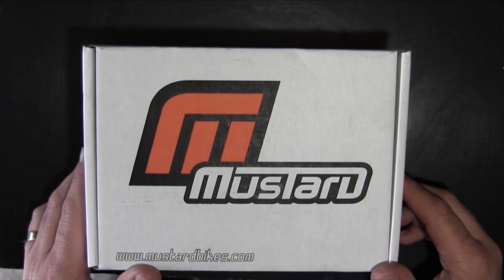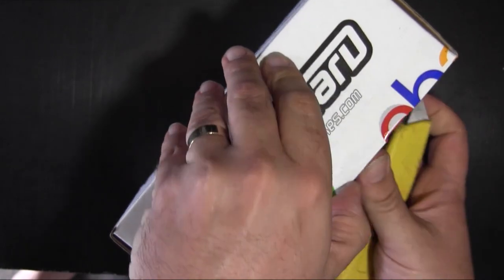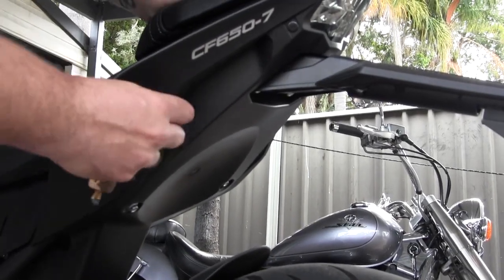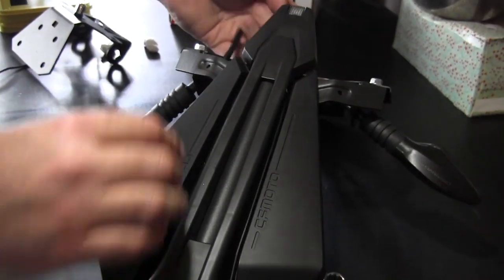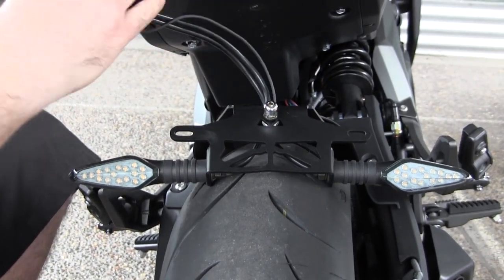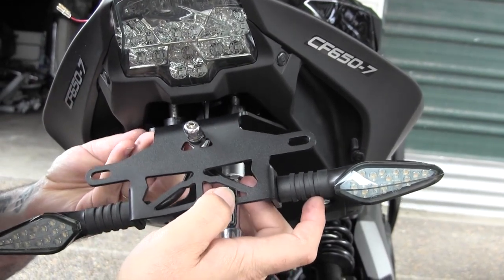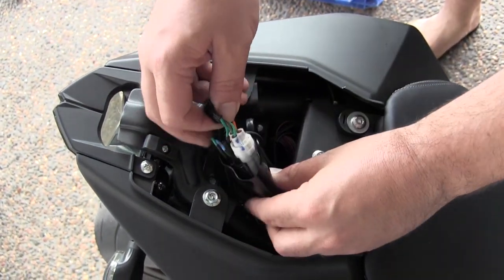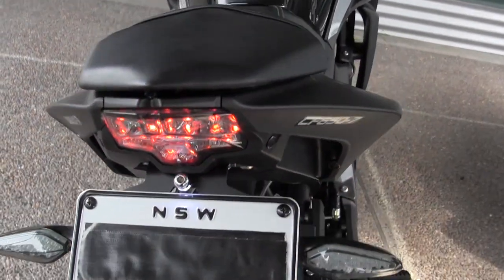CFMoto 650NK Tail Tidy / Fender Eliminator kit Install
CFMoto 650NK comes with a very long rear tail section.
One of the first modes I recommend to do is a tail tidy.
Not only dose this make the bike look more complete but,
once fitted it's said to shave 3kg of the bikes weight!

This kit was purchased from a supplier in Tasmania Australia.
I didn't receive any endorsement from the supplier but it was the only product that I could find that specifically said it fitted a 2017.
All other products stated only up to 2016.

Cheers